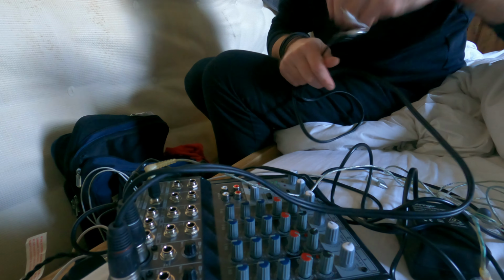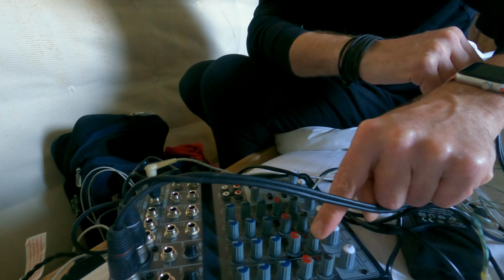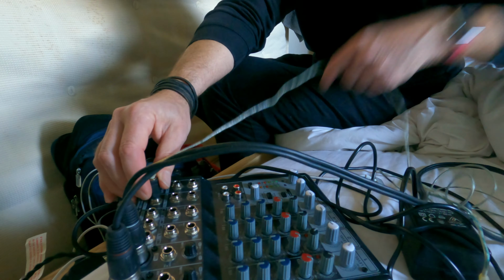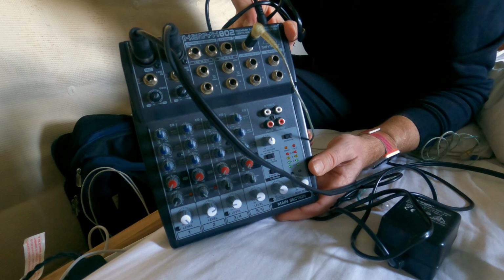Musician on tour. Drummer's In Ear Monitors system and life backstage. Van Life Musician.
This week the tour continues to Manchester, London, and Bristol. With access all areas you can see exactly how glamourous the lifestyle is. I'll also give you a quick tour of Bristol. Ever wondered how in-ear monitors work? It's all in this week's episode.